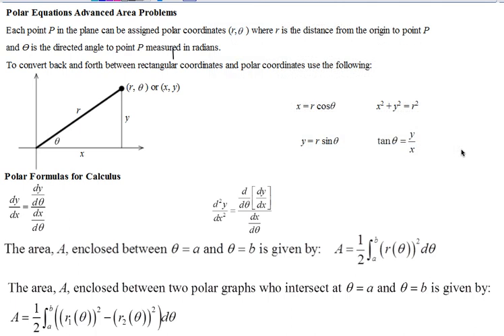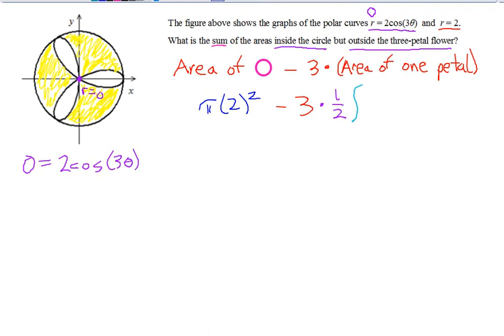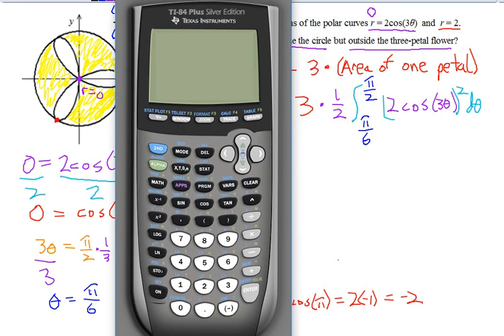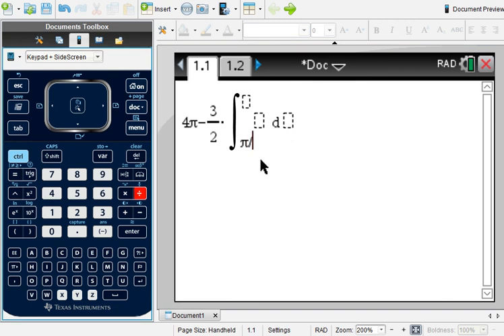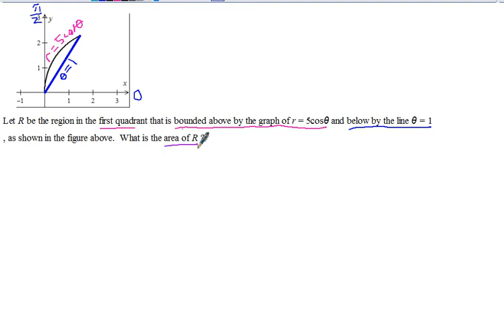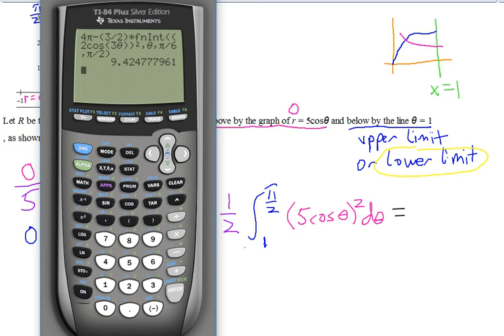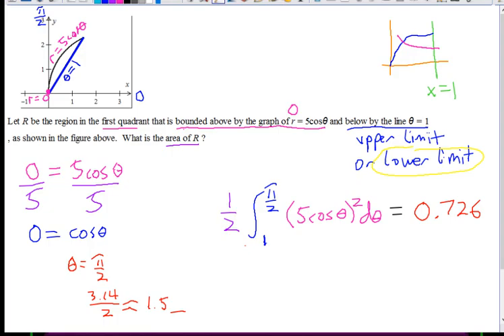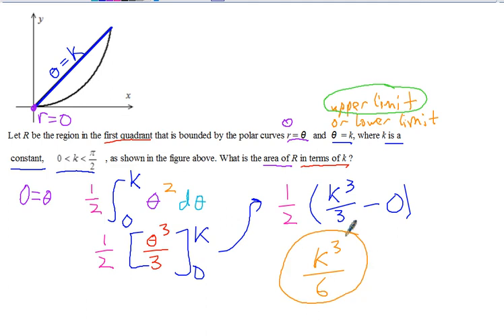AP Calculus BC Notes Polar Equations Advanced Area Problems